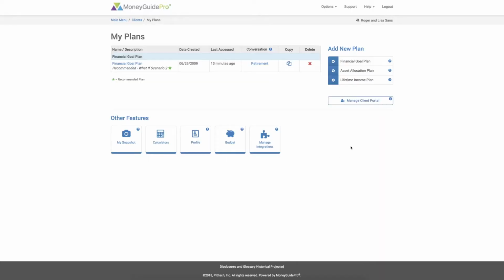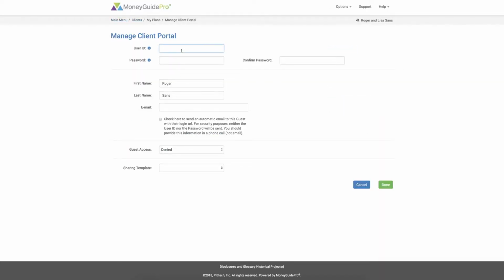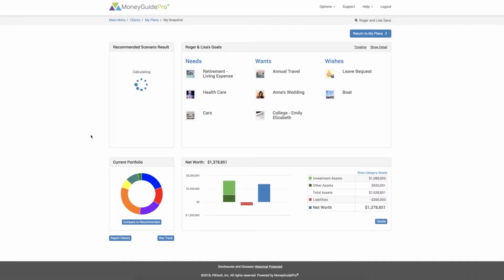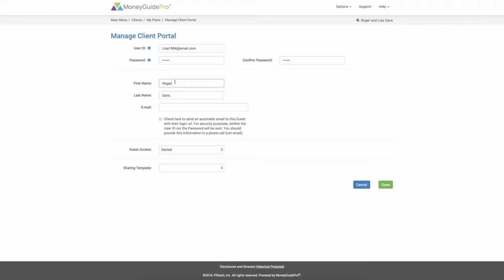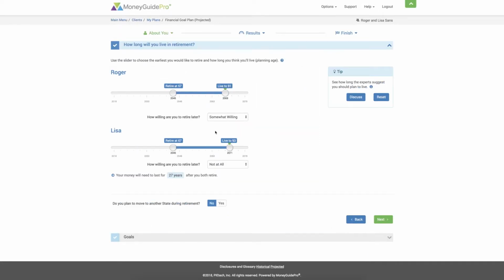Practice Makeover Ep 5: Draw a Play, Make a Goal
Stephanie is already a huge fan of her planning software.  Matt Thompson will help her open up the software to her clients using a remote portal.  In this day and age, clients want access to their information any time, and any place.